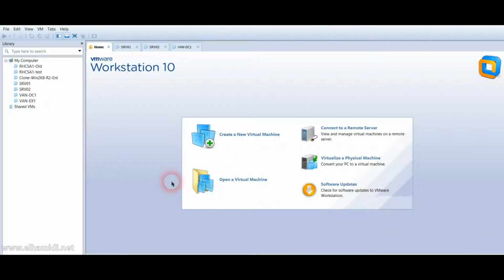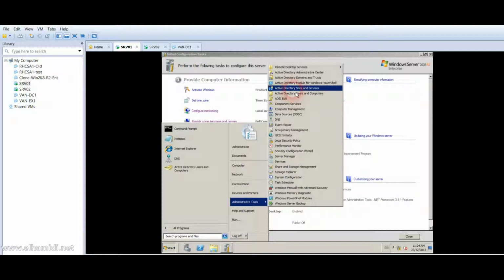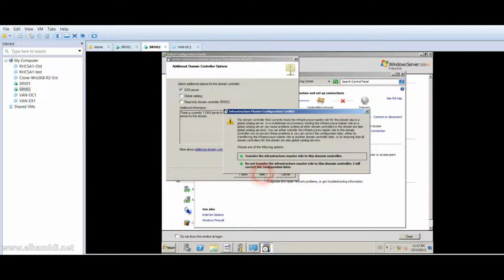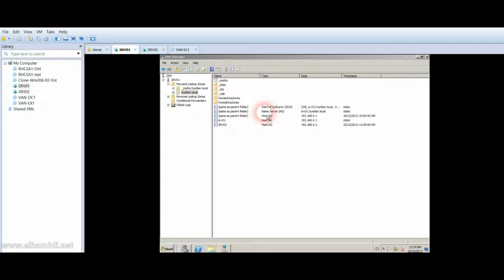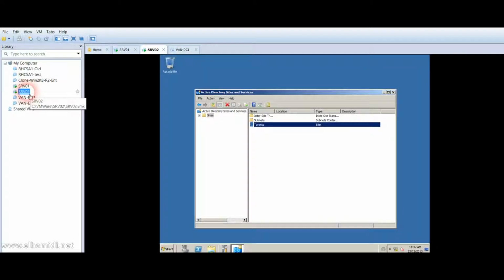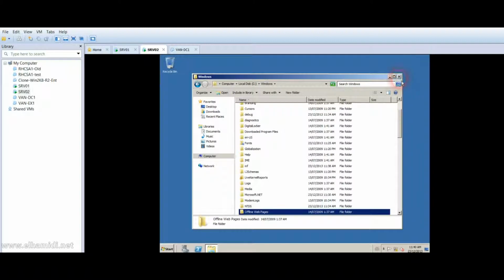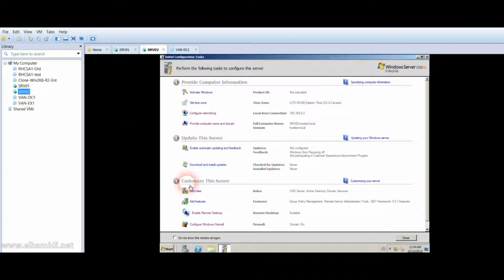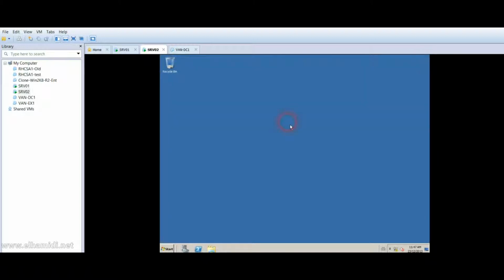Adding and removing ADC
Adding and removing additional Domain Controller and removing it in Windows Server 2008 R2 Enterprise